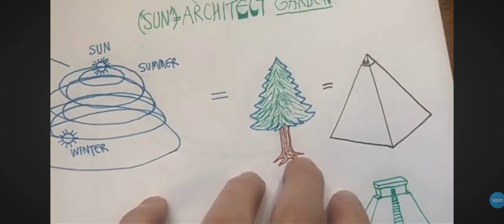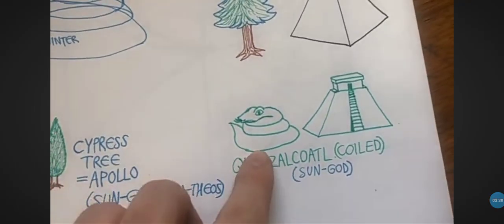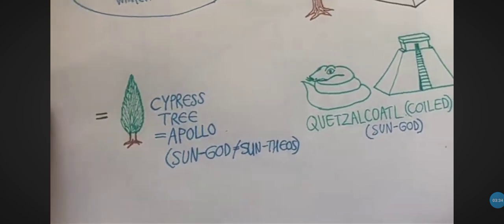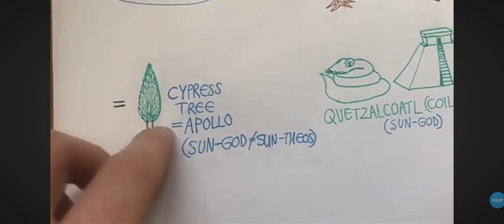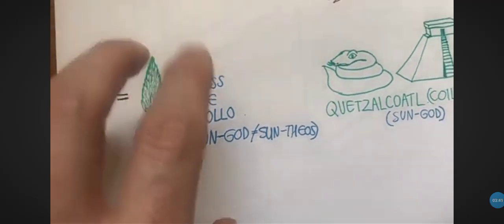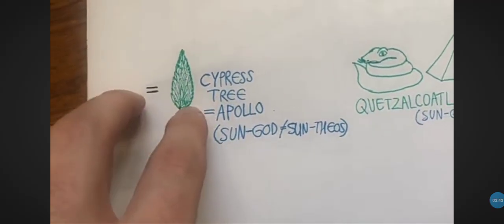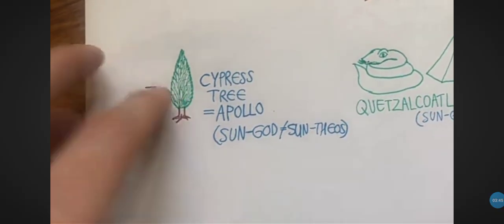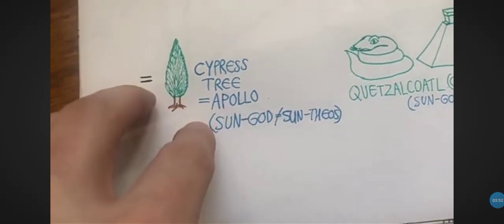Sun Spiral creates the Seasons on Earth